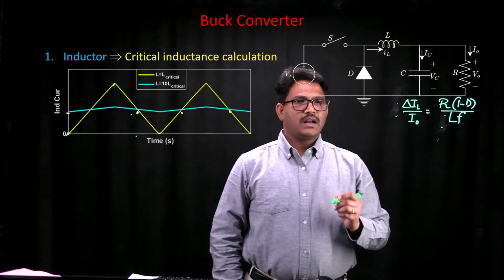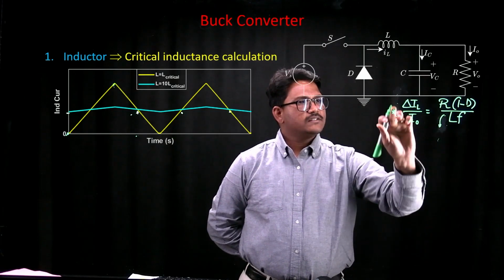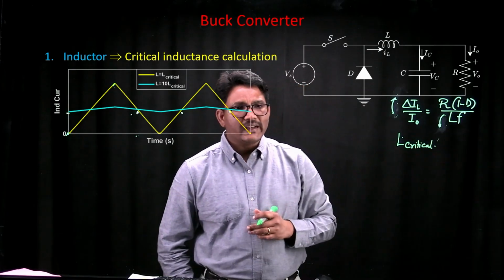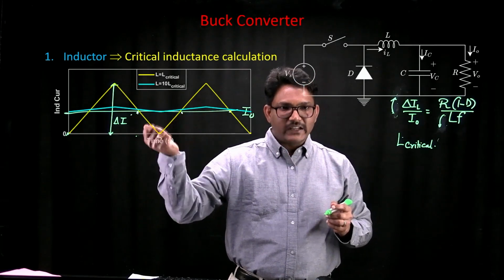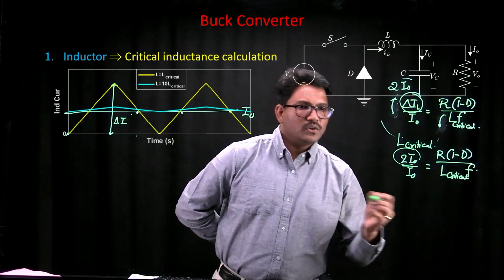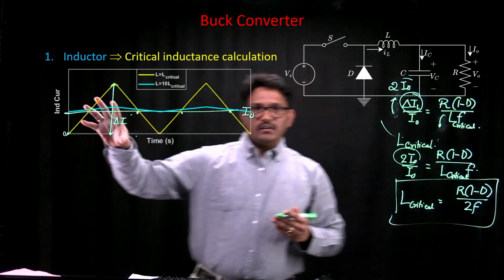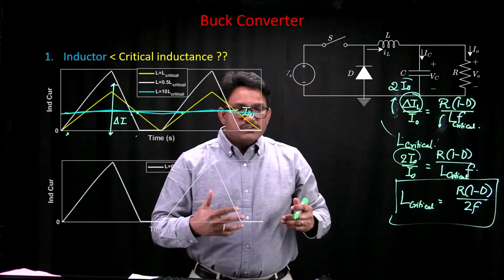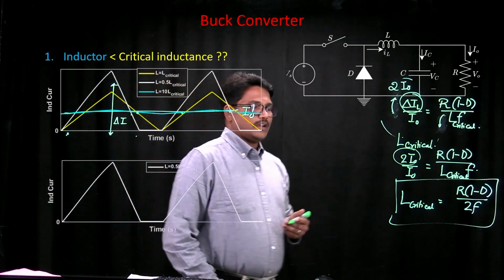Buck Converter: Part3 || Critical inductance calculations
In this video, we discuss the calculation of critical inductance in the case of buck converter